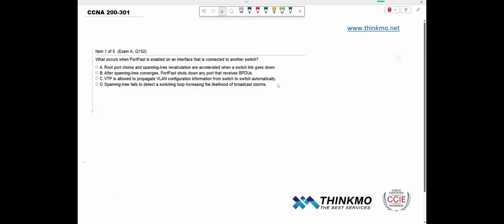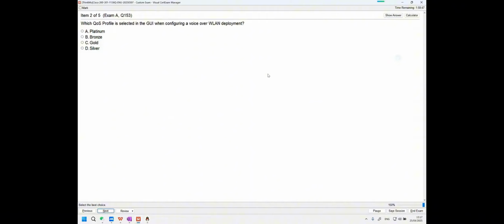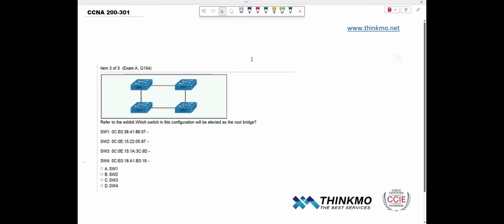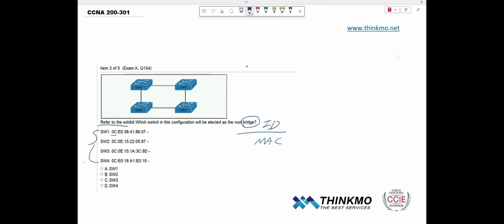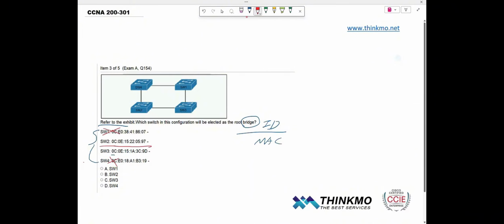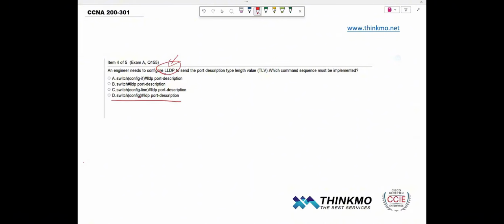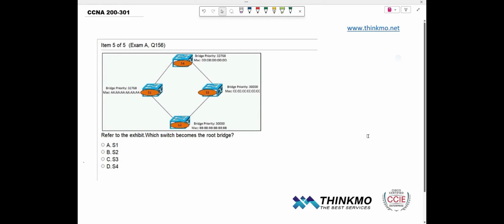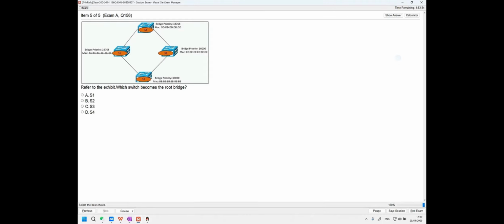Episode 13 | Free Dumps of CCNA | Explanation of CCNA Exam Questions | CCNA 200-301 Complete